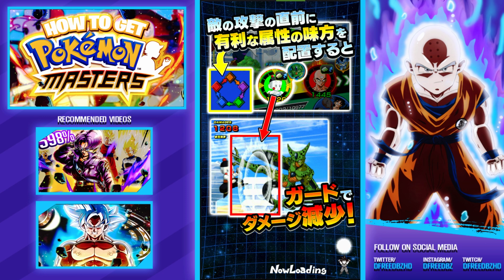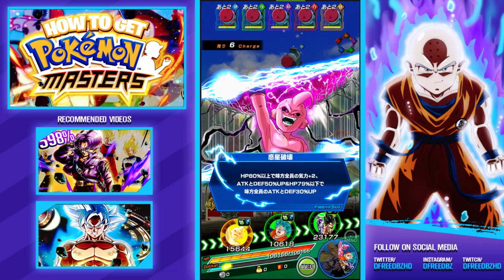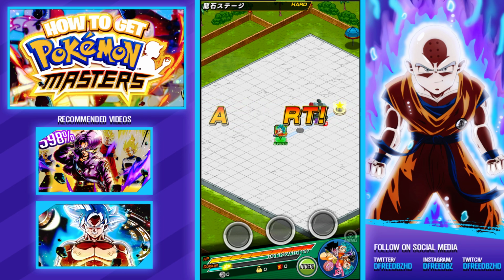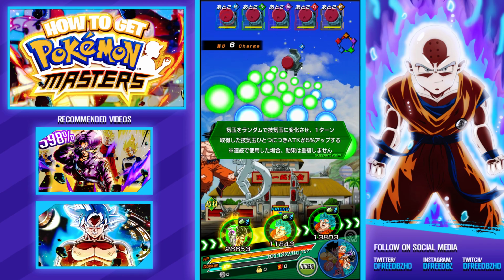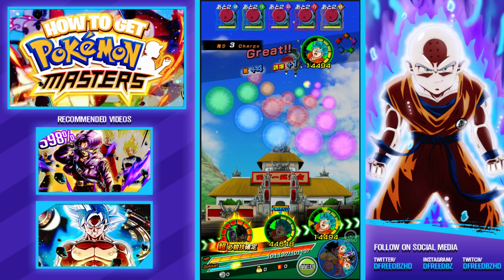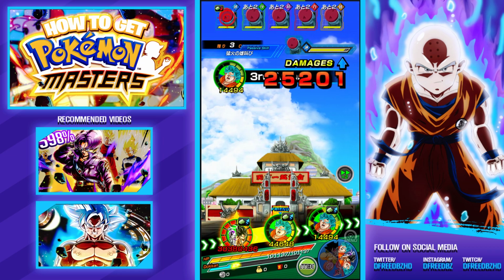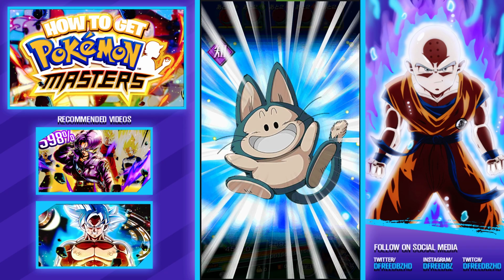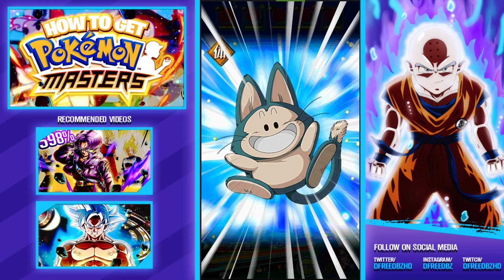MAX DAMAGE LR Goku and Frieza 99 MILLION Damage Punch Machine Team! DBZ Dokkan Battle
FASTEST LR Goku and Frieza 99,999,999 MILLIONS! 99 Million Punch Bag/Machine Team! DBZ Dokkan Battle Punching Event

LET'S GET 1000 THICK LIKES!